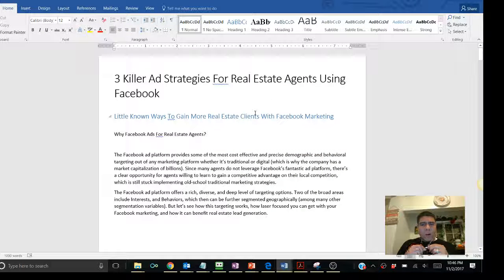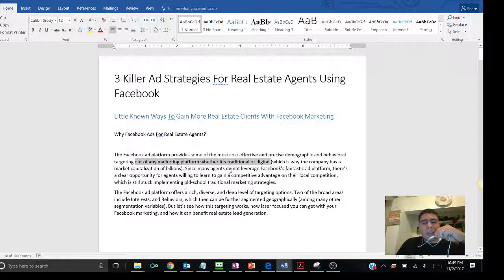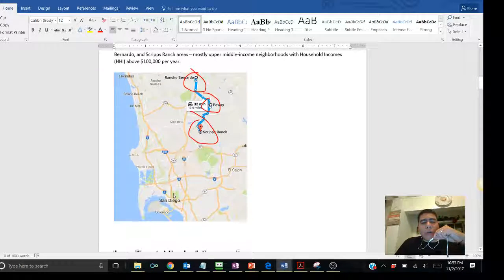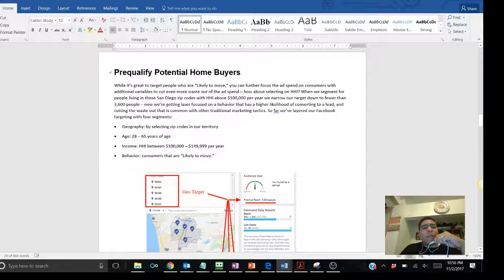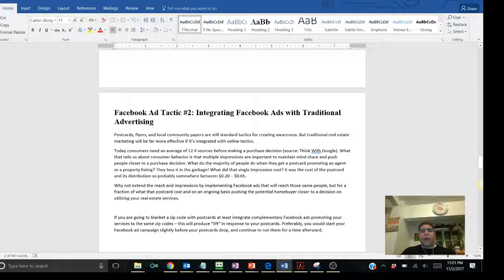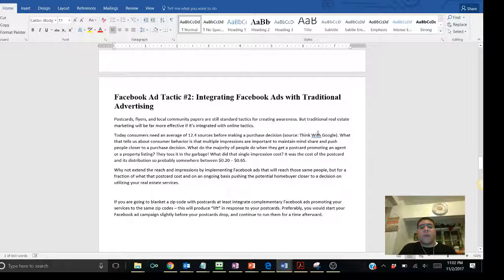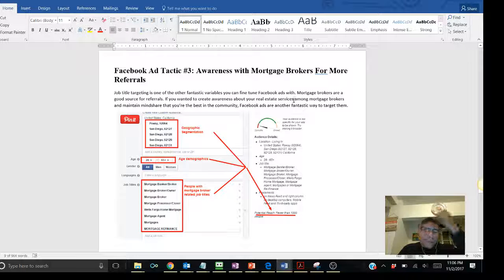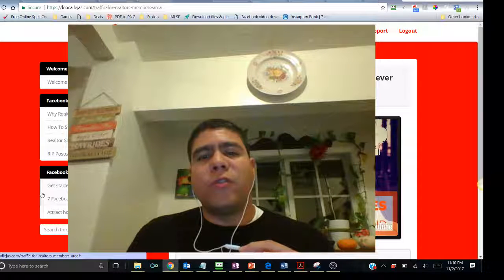3 Killer Ad Strategies For Realtors Using Facebook Ads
Marketing And Lead Generation Training -

Video Summary:
3 Killer Ad Strategies For Realtors Using Facebook Ads

Little Known Ways To Gain More Real Estate Clients With Facebook Marketing

Why Facebook Ads For Real Estate Agents?

The Facebook ad platform provides some of the most cost effective and precise targeting targeting out of any marketing platform whether it’s traditional or digital.

Gain a competitive advantage on your local competition, which is still stuck implementing old-school traditional marketing strategies.